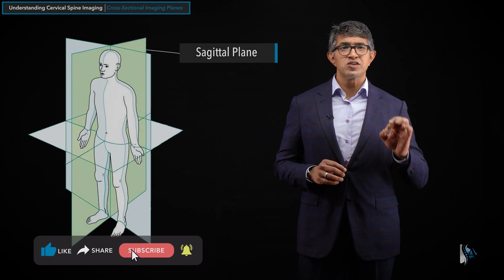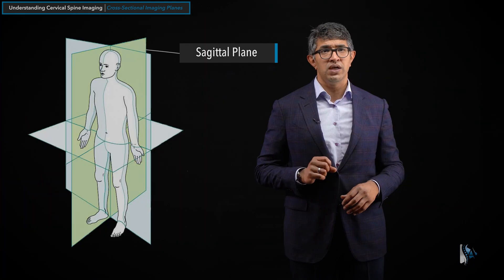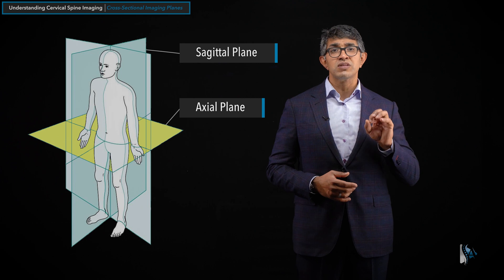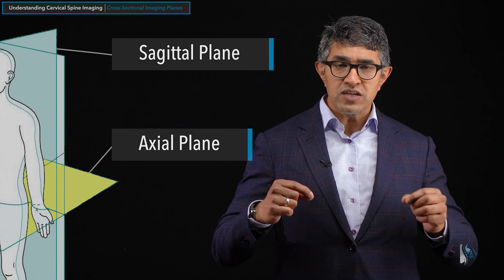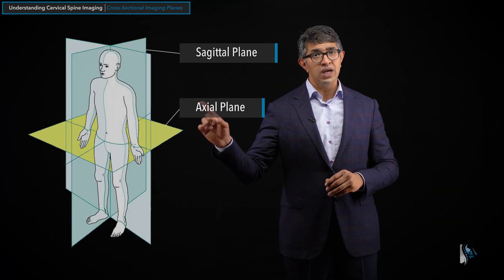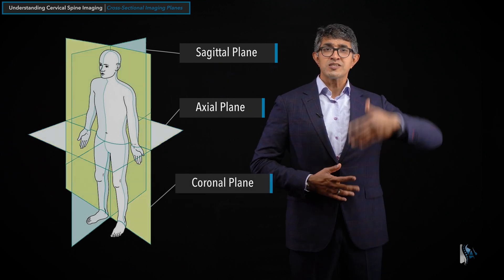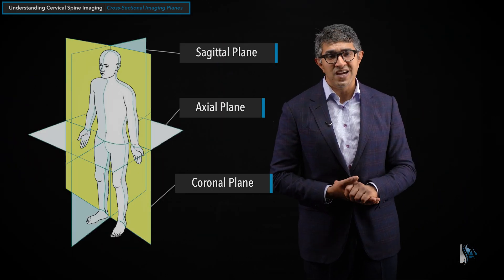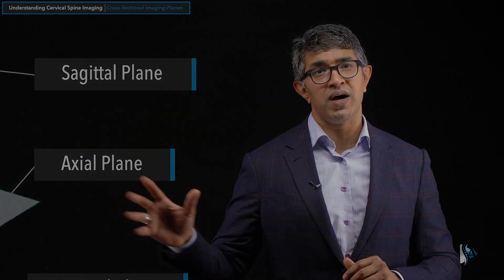Cross Sectional Imaging Planes ( For CT Scans and MRI)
Join us in Spine Academy to review Cross Sectional tomographic imaging of the cervical spine. These planes are used during MRIs and CT imaging to provide a 3D look at the bony and soft structures. This overview will help you understand what these images are, and how they are used to get a complete picture of your spine health.

In this video, we’ll discuss how we look at Cross Sectional images to gain valuable information and what you can learn from the tomographical slices of these images. Watch the video for a full overview.

This is an excerpt from a longer series on Cervical Spine Imaging that can be found